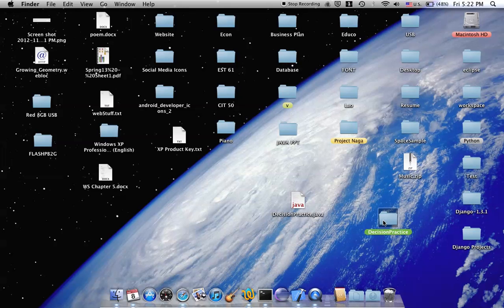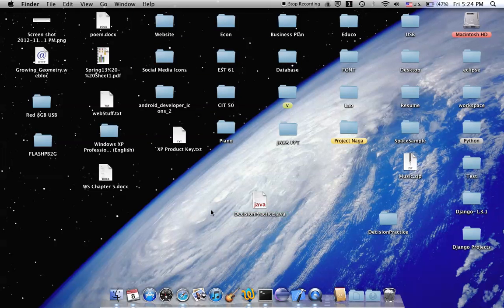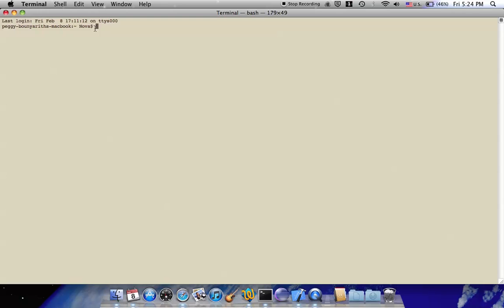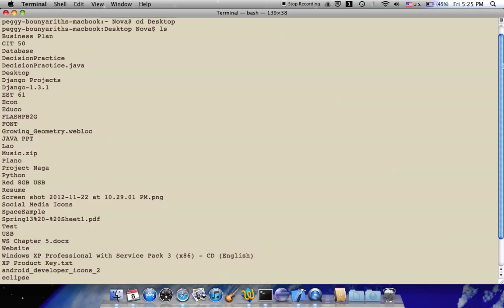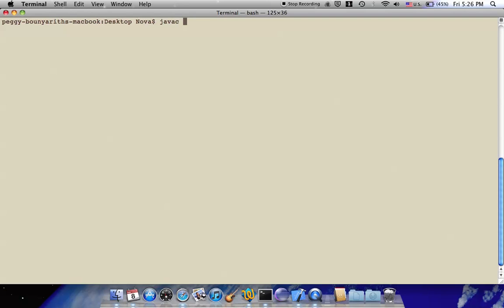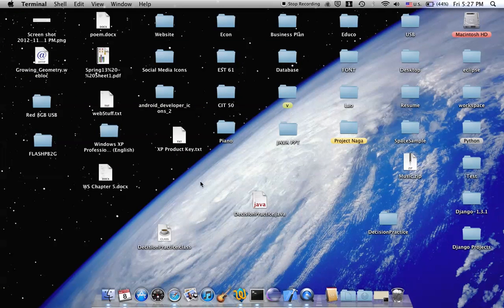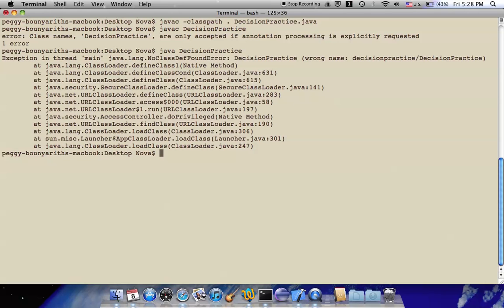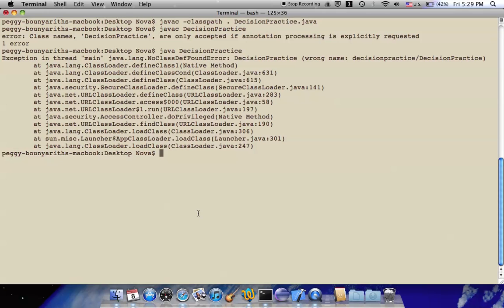Running Java files on Terminal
Java How-To for CIT 63